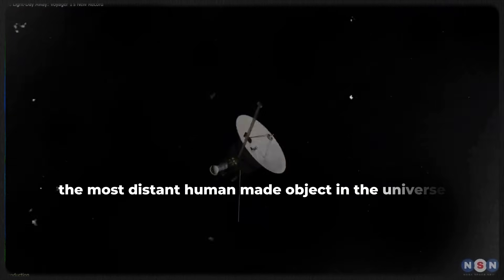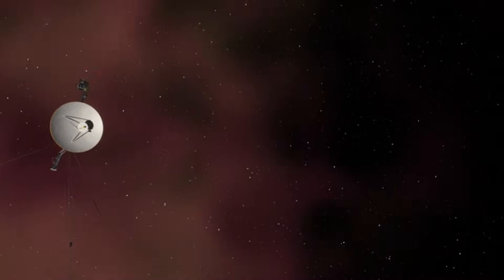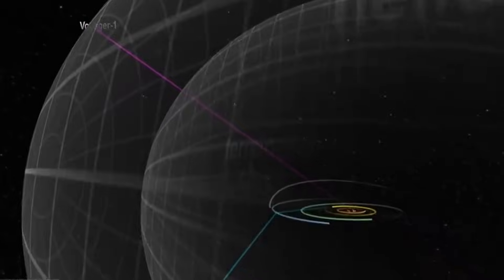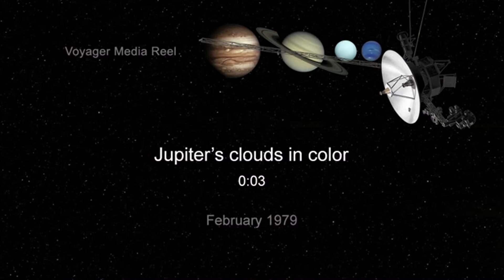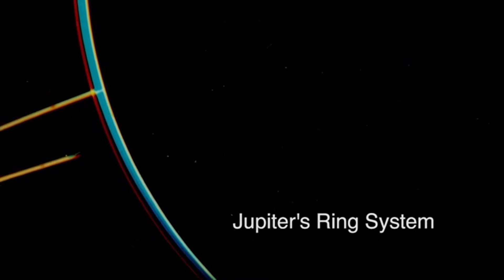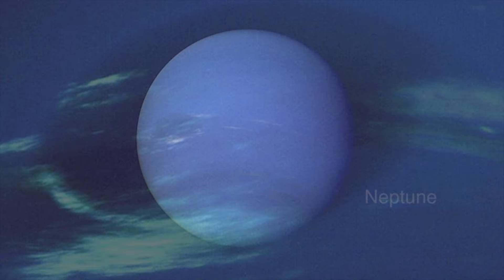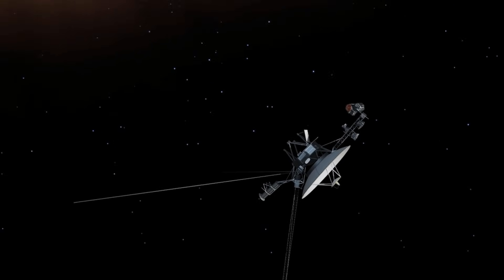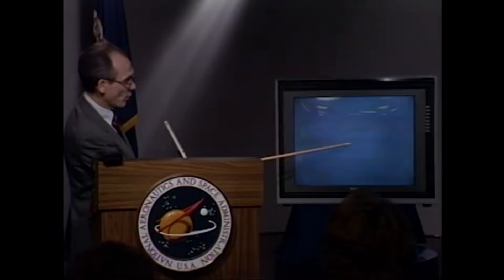Voyager 1 Sent Images From Beyond the Solar System — Scientists Are Confused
Voyager 1 is farther from Earth than any spacecraft in history, and the images it recently sent back from beyond the solar system have left scientists puzzled. These visuals don’t match anything previously recorded, showing patterns and anomalies that challenge current models of interstellar space. NASA scientists are still analyzing the data, trying to understand what Voyager is really seeing at the boundary between our solar system and the unknown. Are these natural cosmic structures, or something entirely unexpected? The mystery is only growing as more data is decoded.

Credits:
NASA